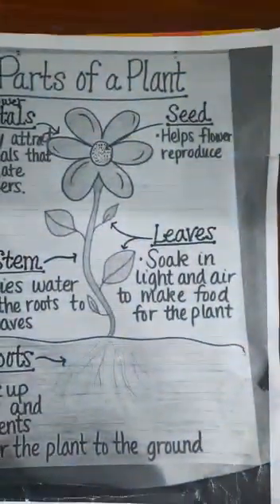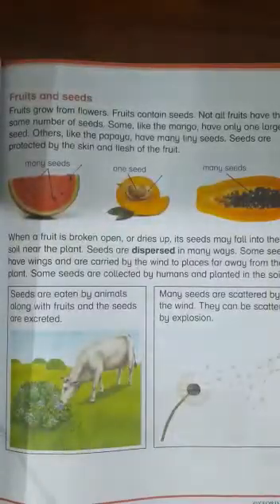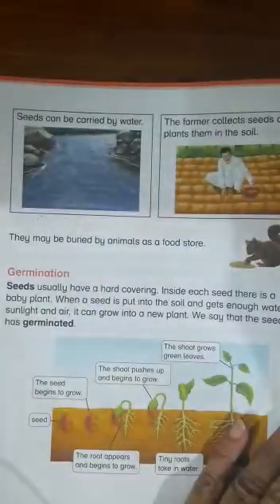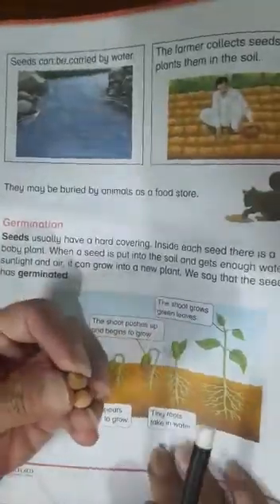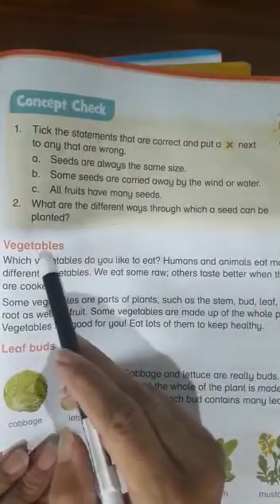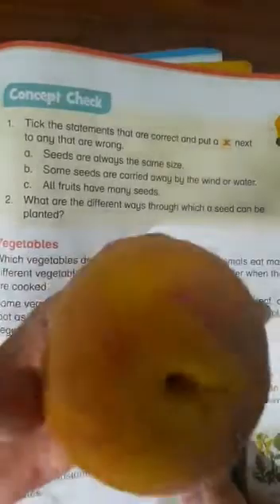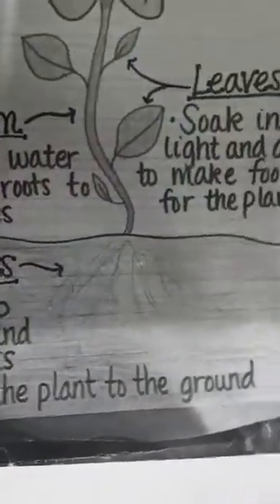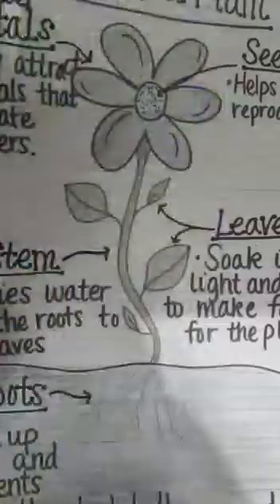Zoom Science online class summary lecture PMS Boys 2